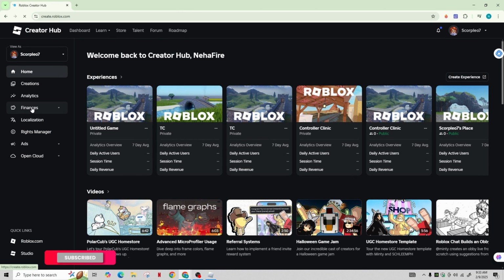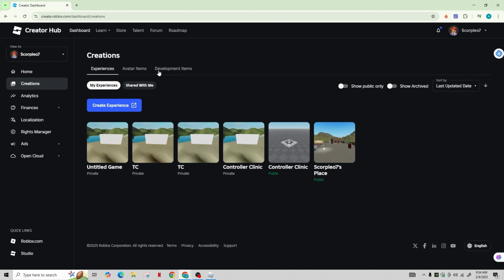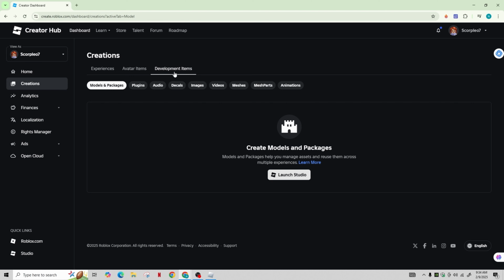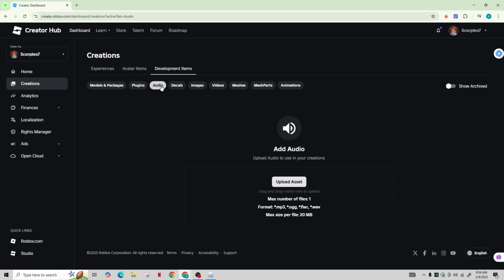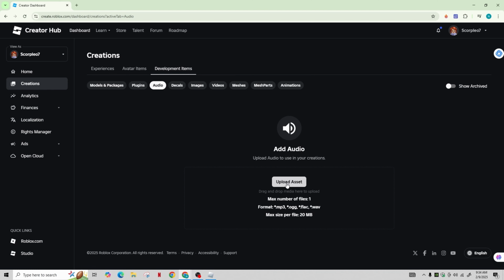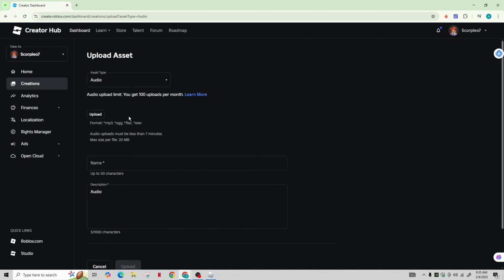How To Upload Audio To Roblox (2025)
Want to upload audio to Roblox in 2025? 🎵🔊 This step-by-step guide will show you exactly how to upload sounds, music, and voice clips to Roblox fast and easily using the Creator Dashboard!

What You'll Learn in This Video:
✅ How to upload audio to Roblox using the latest method
✅ Understanding Roblox's audio rules & limits
✅ How to set privacy (public or private) for your audio
✅ Fixing issues if your audio upload is not working

Roblox has changed its audio system over time, and some sounds are private by default. This guide makes sure you upload and use your audio the right way!

📌 Chapters:
⏱ 0:00 - Introduction
⏱ 0:10 - How To Upload Audio To Roblox